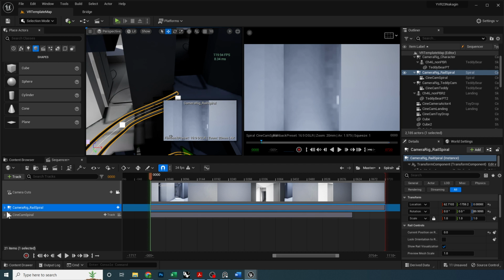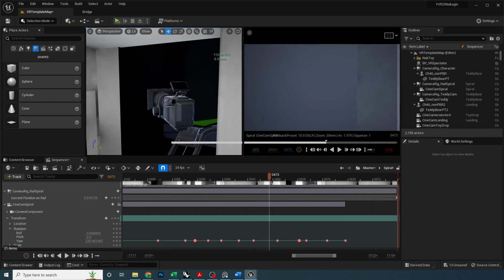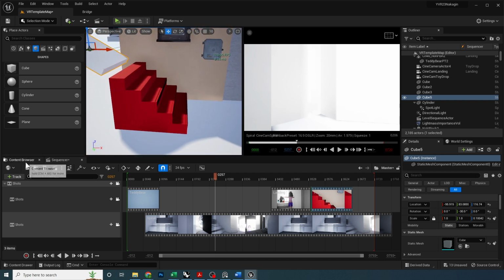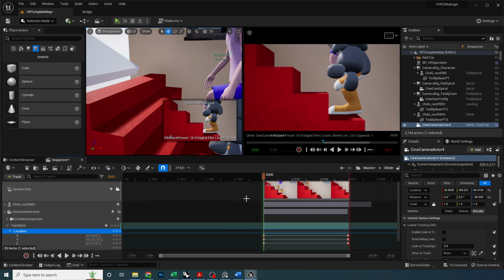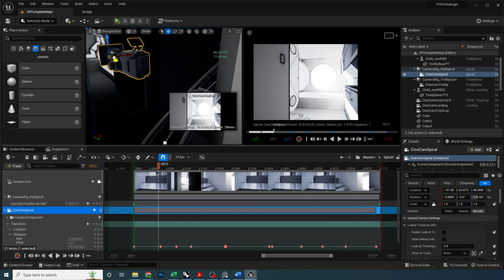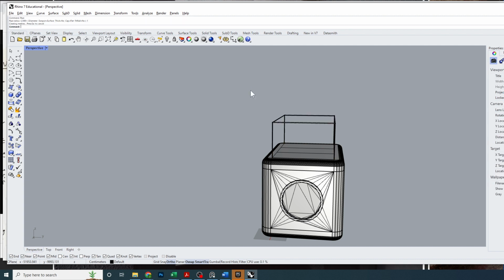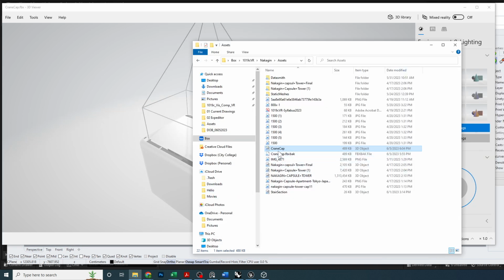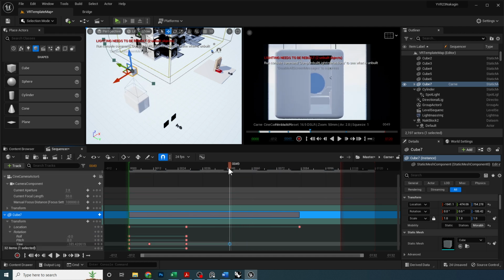UE5 Cinematic - More Spiral... Kid Walking up Stairs, Physics in Sequencer